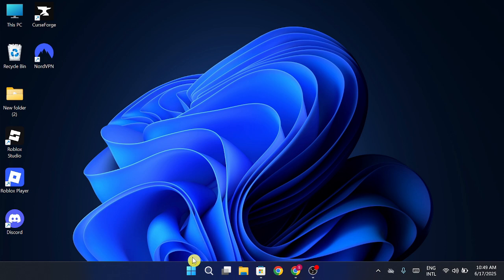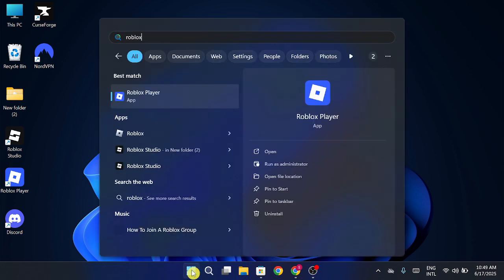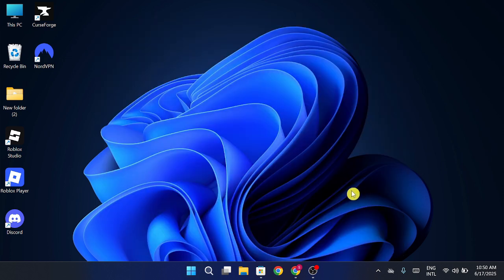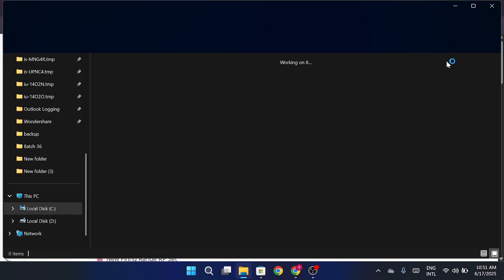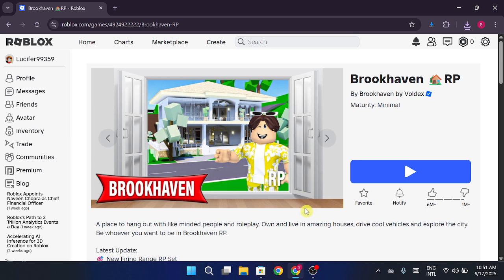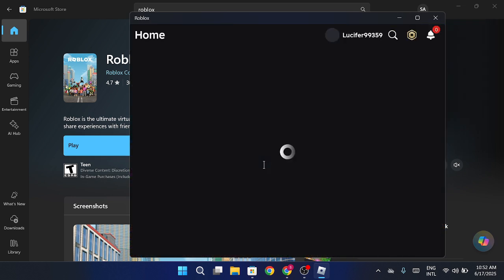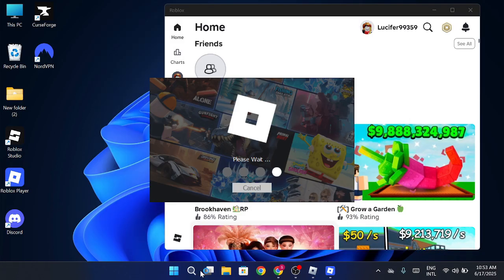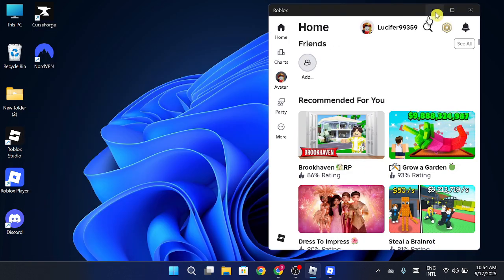How to Play & Run Multiple Roblox Accounts At The Same Time (2025 Update, Quick & Easy)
In this video, we’ll show you how to play with different Roblox accounts at the same time on one device. Whether you're managing multiple profiles or want to game with friends from a second account, this step-by-step guide will walk you through the easiest and most effective way to do it.